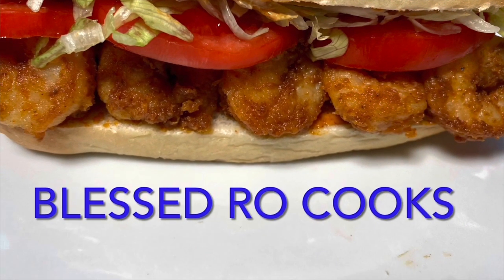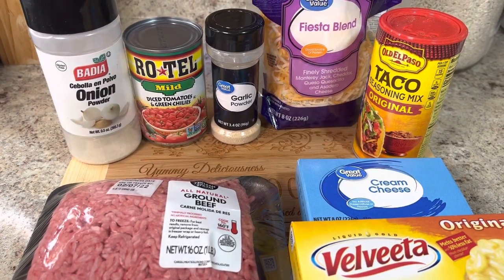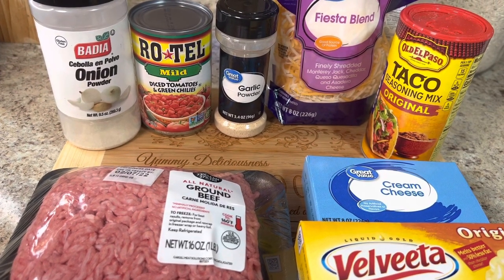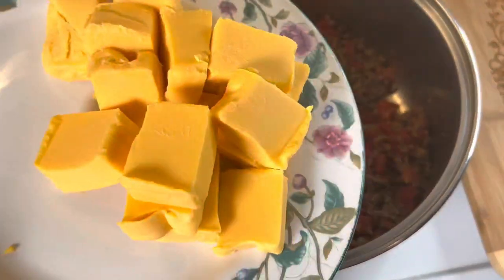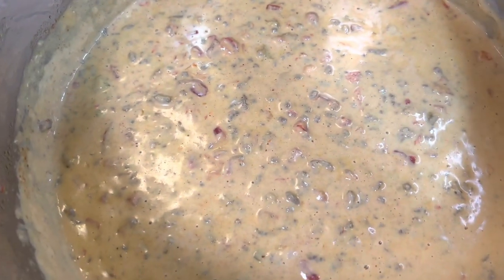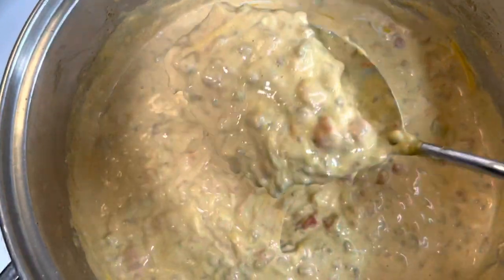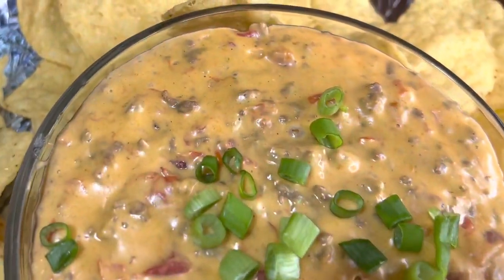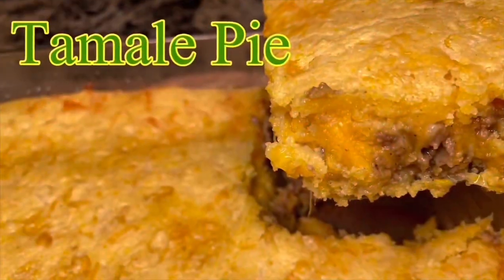Million Dollar Queso Dip / Party Food / Super Bowl Food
Today I am making delicious Million Dollar Queso Dip.

 Million Dollar Queso Dip
1 Pound Ground Beef
2 Cans of Rotel
8oz Cream Cheese
Velveeta
Onion Powder
Garlic Powder
Taco Seasoning
Shredded Cheese